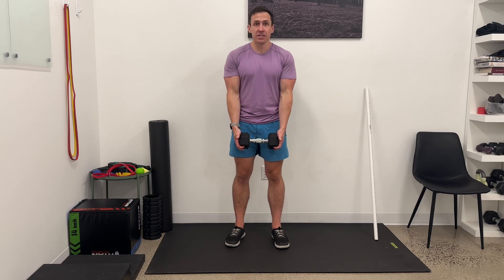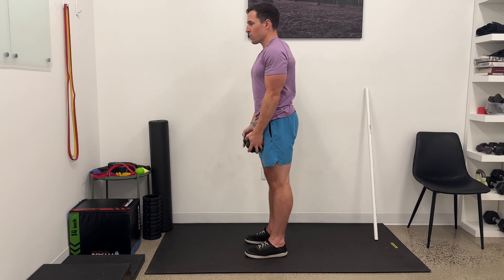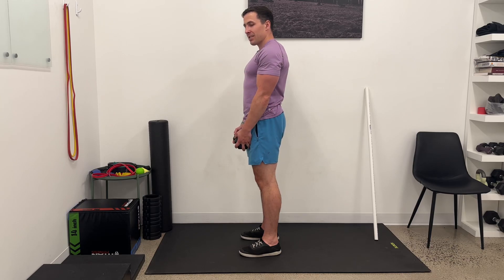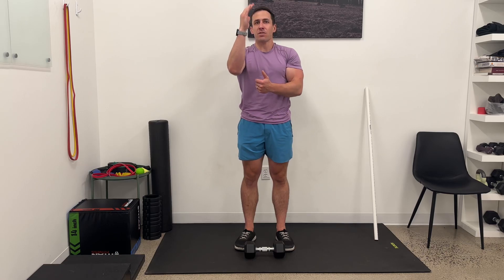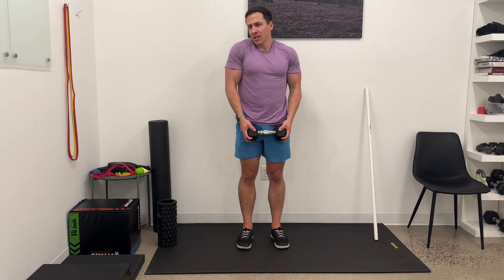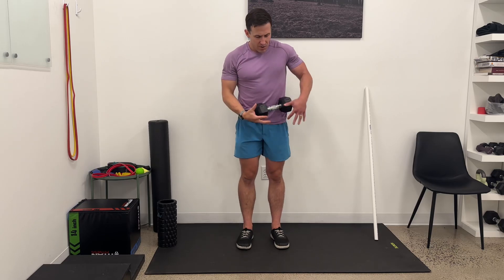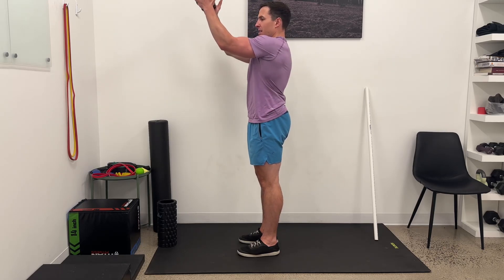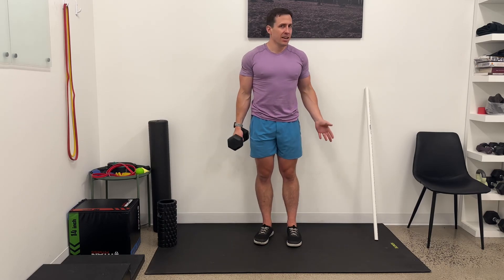DB Curl to Diagonal Press, Bilateral (both arms)